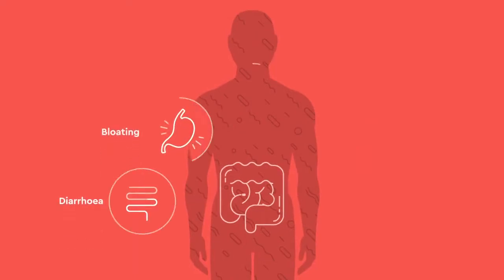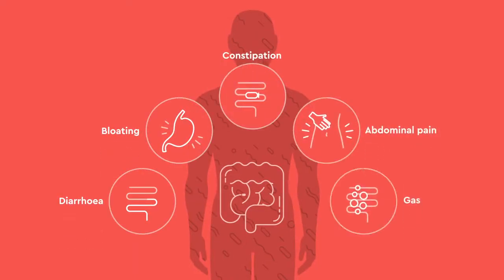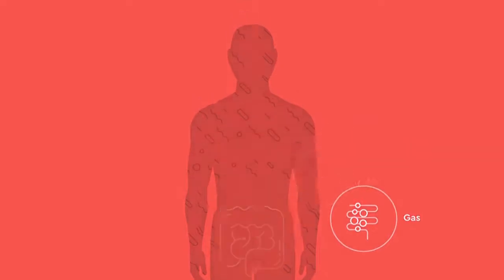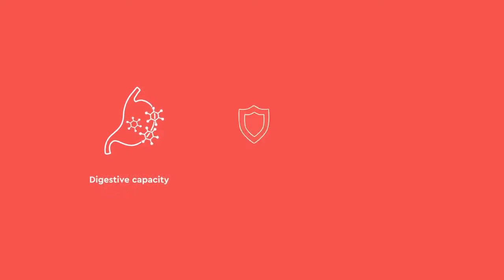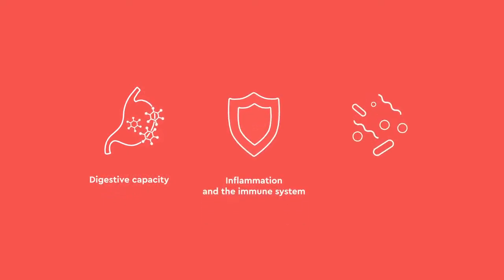Healthpath Gut Microbiome Test Explainer with Alex Manos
Alex explains the most common symptoms associated to poor gut health, and what the Healthpath gut microbiome test evaluates: bacteria, parasites, yeasts and other digestive function markers.

Our team at Healthpath help people take charge of their gut health.